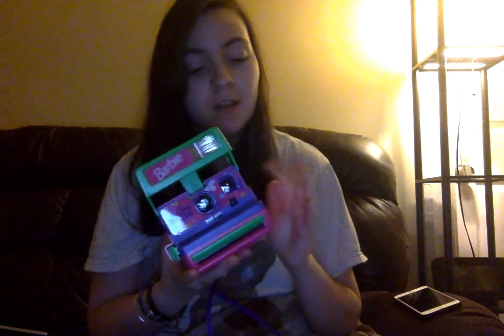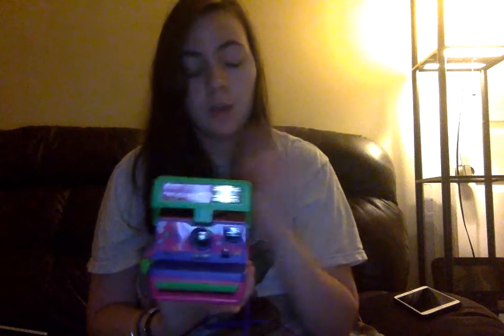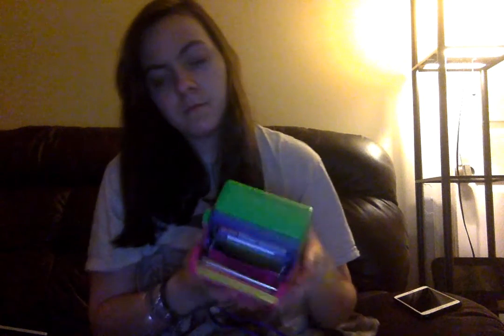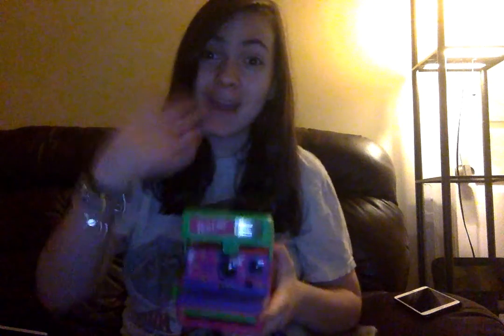My New Camera!!! Polaroid 600 Barbie Edition